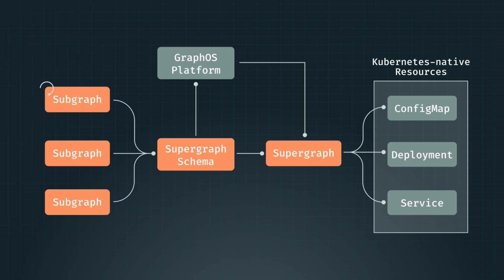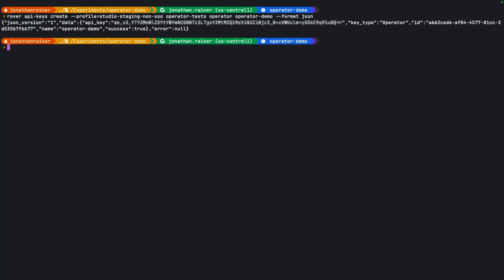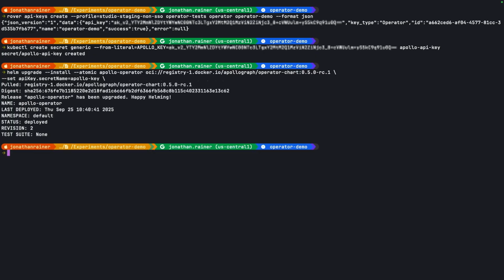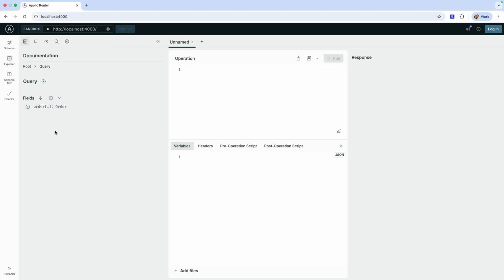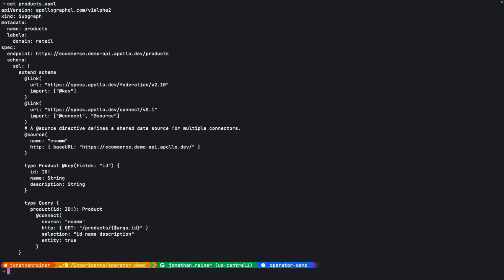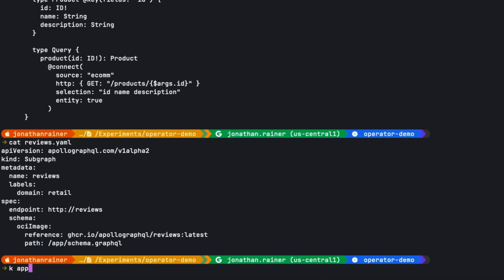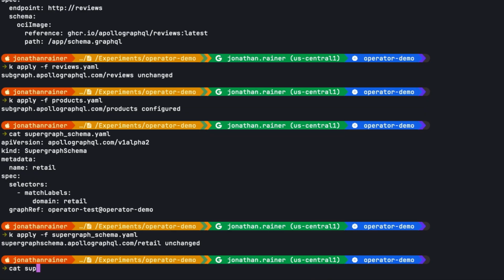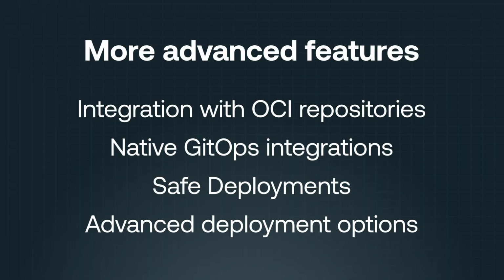Kubernetes-native automation for supergraphs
Apollo GraphOS Operator is a Kubernetes-native operator that declaratively deploys and manages GraphQL environments at scale. Using Kubernetes Custom Resource Definitions (CRDs), the operator powers declarative, GitOps-friendly workflows to provision GraphOS Runtime fleets, automate schema rollouts, and enable safe rollbacks – freeing teams to focus on delivering seamless user experiences instead of managing infrastructure. It supports both declarative and UI-based workflows, letting teams manage GraphQL environments via Kubernetes manifests or through the intuitive GraphOS Studio interface.

Designed for organizations of all sizes, the operator provides opinionated guardrails for autoscaling, real-time monitoring via Kubernetes events and statuses, and consistent runtime configuration across cloud native architectures.